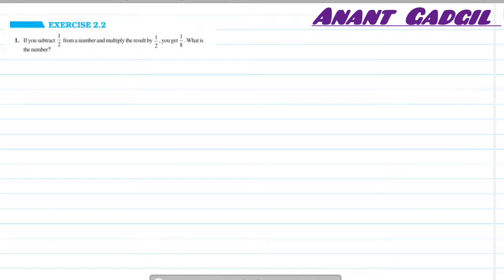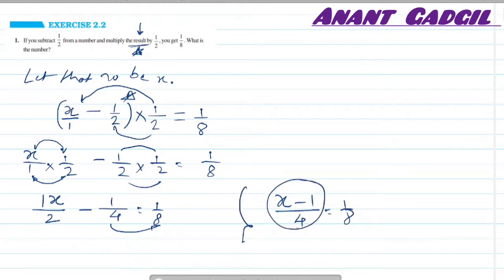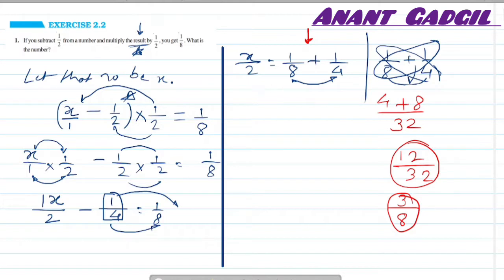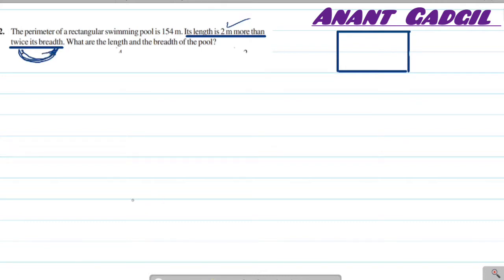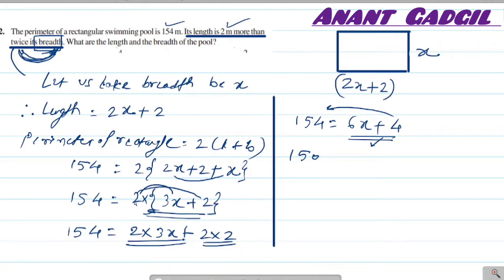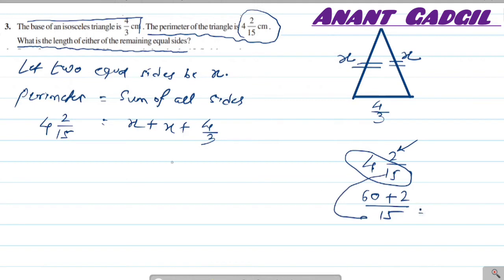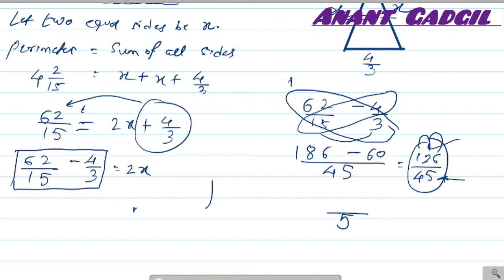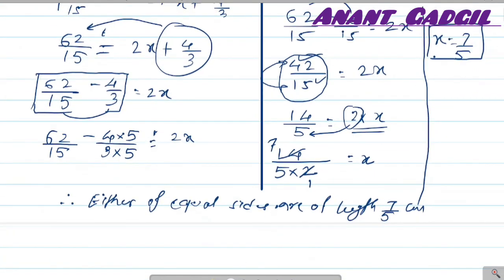Linear Equations In One Variable/Class 8 CBSE/ EX 2.2 Q 1,2,3/ Video covering the Basics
Hello Friends,
Linear Equations In One Variable is a very Important Chapter. Linear Equations are very important basic concept. Linear equations in 2 variables is a chapter in class 10. I have explained Ex 2.1 of the chapter Linear Equations In One Variable in this Video.
Hi friends, my name is Anant Gadgil. I am a Mechanical Engineer. I am teaching Math to students of class 5 to 10 since last 18 years.
All examples have been explained in detail in very easy to understand language.
I am sure you will understand all the examples if you watch the complete video.
Please do share your feedback in the comment section.